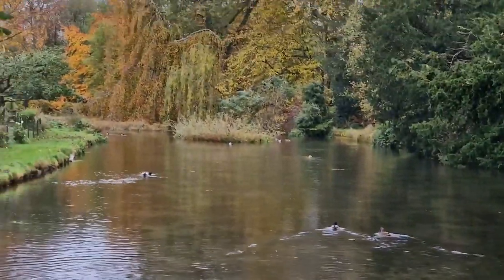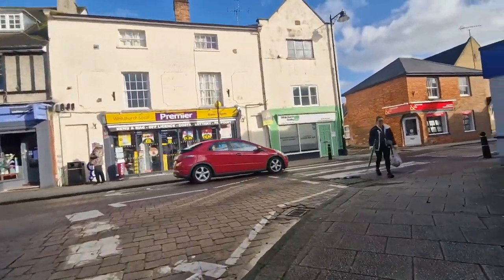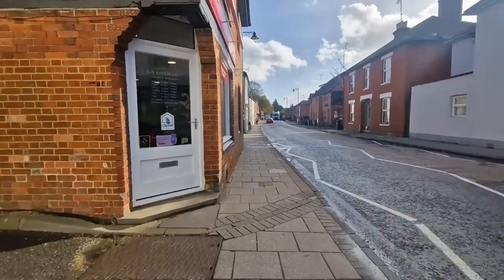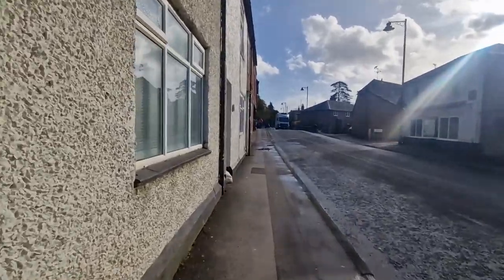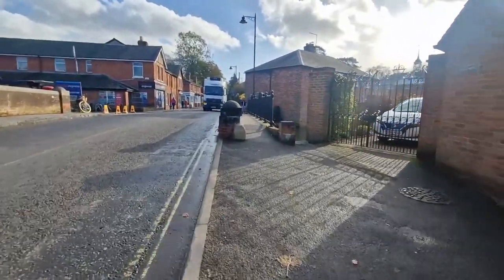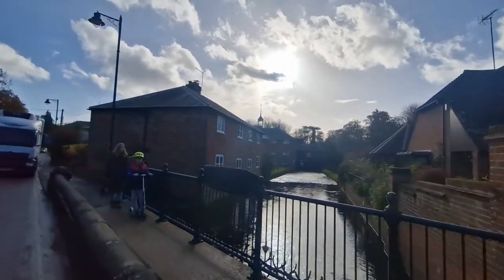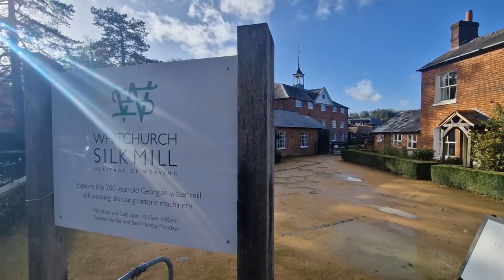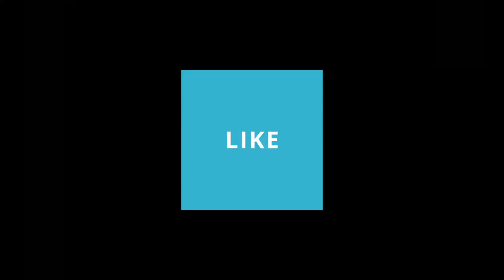A walking tour from our shop in bell street to the historic Whitchurch silk mill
Lots of customers now visit from outside the area so I thought it would be fun to show some of the other things Whitchurch has on offer and to make more of your trip to us. The Whitchurch Silk Mill is a still working 19th Century water mill and is just a short walk from our shop in Bell Street. This video was shot in real time on a quiet Wednesday afternoon and shows the short walk from Bell street through the town and to the silk mill in full. for more information on the shop there is our and if you have any questions i would love to hear them.